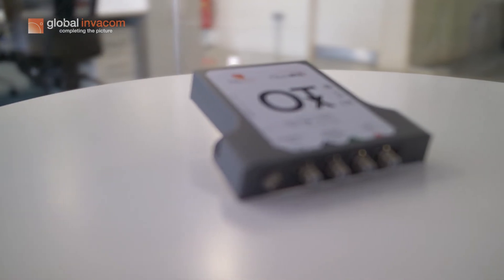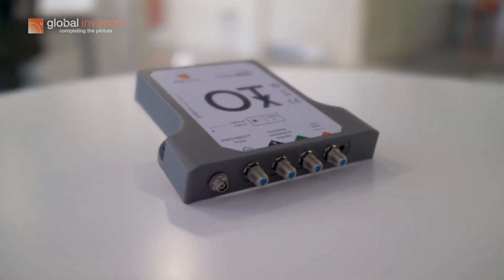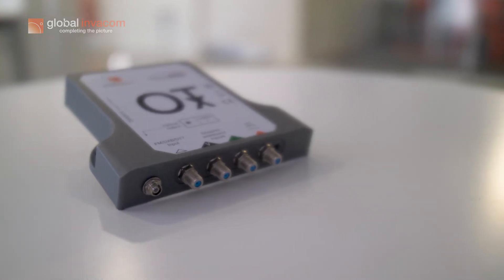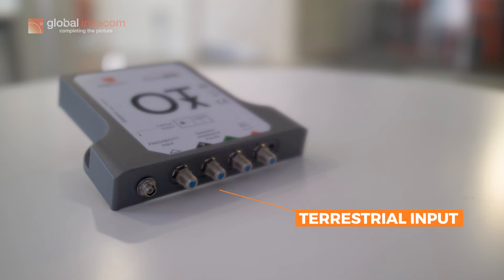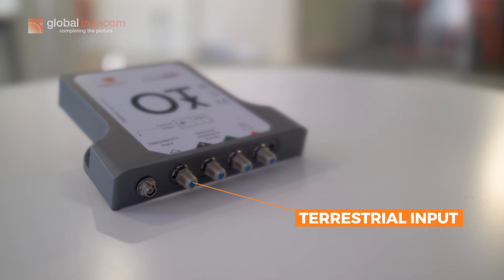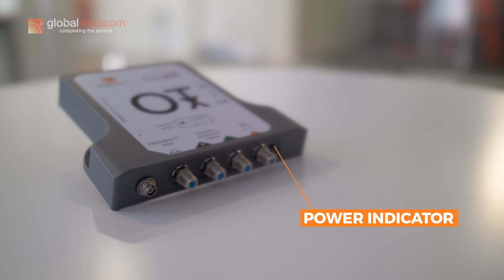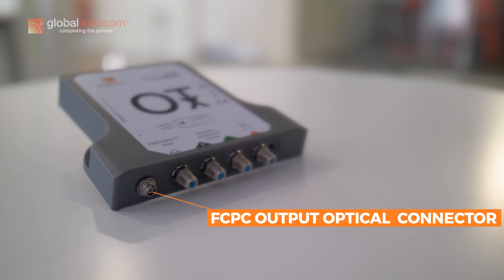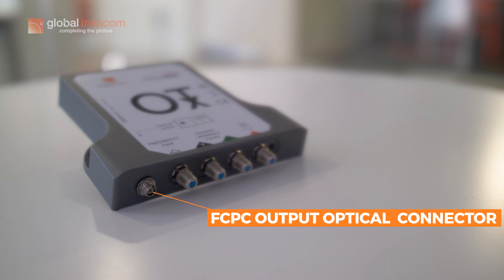Introducing the OTX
Introducing the new OTx, a new headend which can convert both satellite and terrestrial RF into optical signals that are fully compatible with all the current FibreIRS equipment and designed for future compatibility. The OTx comes with a wideband LNB as a complete headend solution in a box.

Hamid Payro, sales manager at Global Invacom (EMEA) explains the use of the product.